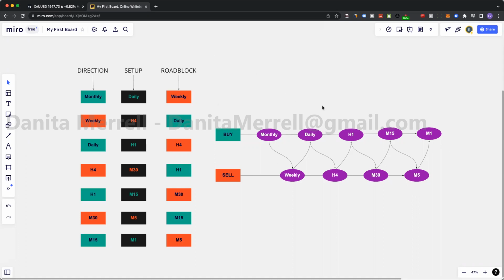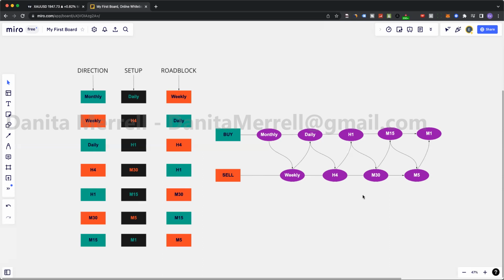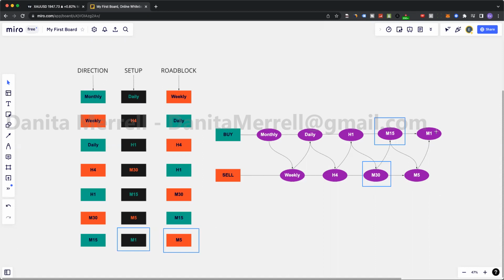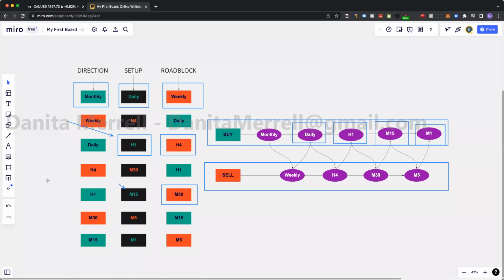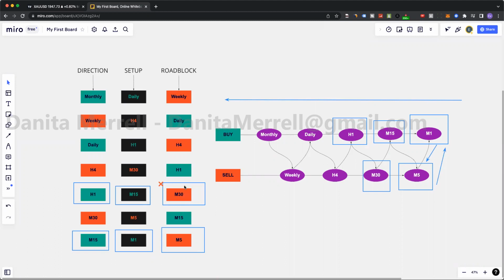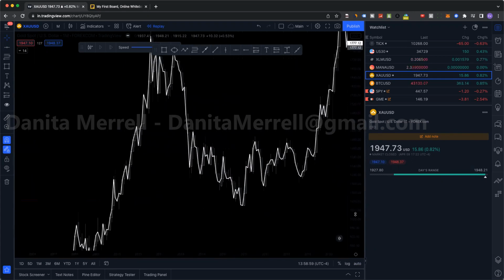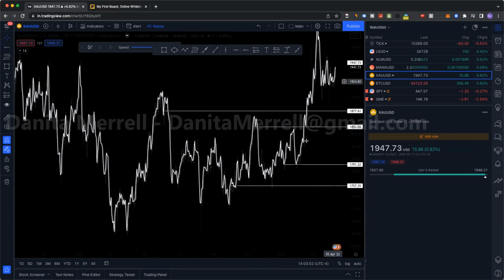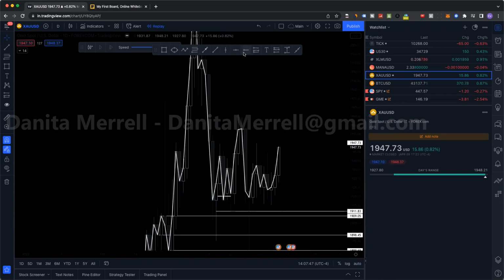40. MTF 2